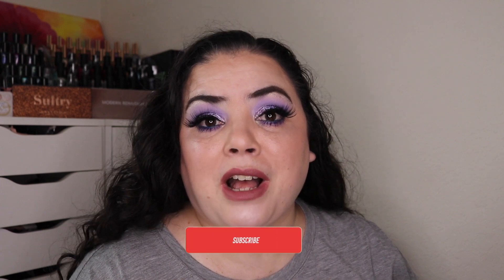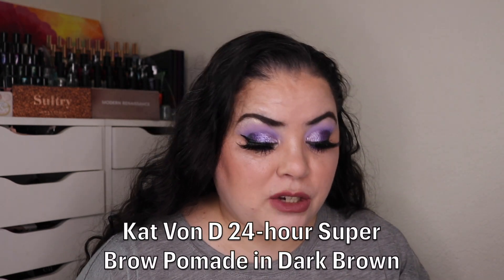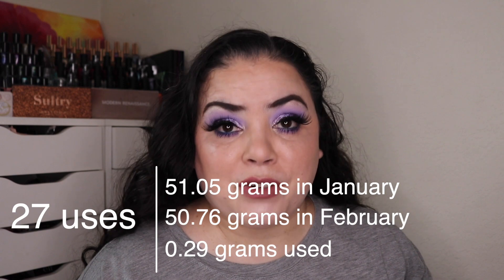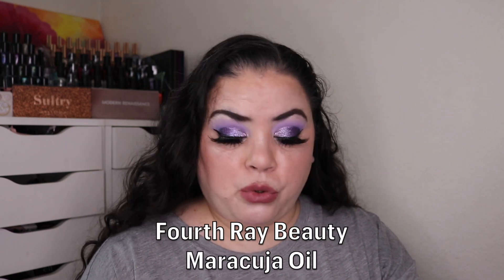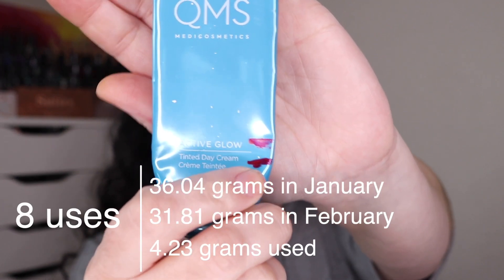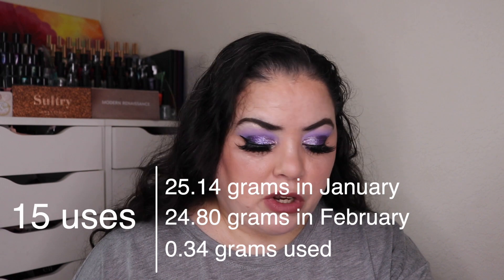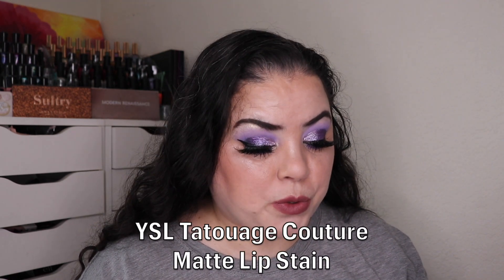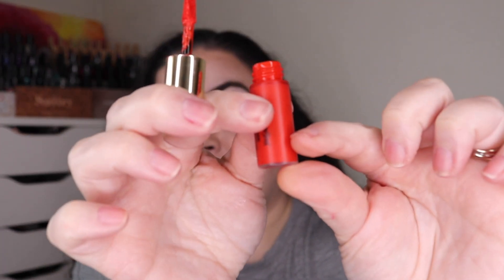Beauty A to Z using my oldest products | February 2023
This is my 2023 Beauty A to Z Project Pan.  The premise of this project pan is to pick one makeup, skincare, or haircare item that correlates with each letter of the alphabet. For this year, I will be working on the oldest products in my collection.  My goal is to finish them and move them out of my collection.  This is a year long project pan with monthly updates.

If you would like to see my playlist for this project (for this year plus the last two years), you can watch it here:

This is a collab that was started by the Pantastic Ladies Facebook group by

AND

Items in this Project Pan.  The goal is to finish each of these items.

A  Alamar Cosmetics Lip Gloss in Mother of Pearl
B  Ulta Beauty Lip Topper in Posh
C  ColourPop Ultra Glossy Lip in Fresco
D  Too Faced Peach Kiss Moisture Matte in Drunk Dial
E  E.L.F. 16HR Camo Concealer in Fair Warm
F  MAC Pro Longwear Nourishing Waterproof Foundation in NC35
G  Glow Recipe Plum Plump Hyaluronic Serum
H  Too Faced Hangover Primer
I  IT Cosmetics Confidence in a Cream Rosy Tone
J  Jonteblu Lip Liner Pencil in Hot Red
K  Kat Von D 24-hour Super Brow Pomade in Dark Brown
L  Ulta Beauty Lip Topper in Lavish
M  MAC Mineralize Skin Finish in Medium Golden
N  NYX Worth the Hype Mascara in Blue
O  Fourth Ray Beauty Maracuja Oil
P  Urban Decay Eyeshadow Primer Potion
Q  QMS Medicosmetics Active Glow Tinted Day Cream
R  Philosophy Renewed Hope in a Jar Water Cream
S  ColourPop x Makeup Shayla Ultra Satin Lip in Slow Down
T  Too Faced Liquid Art Eyeliner in Black
U  Ulta Beauty Tinted Eye Primer in Champagne
V  E.L.F. Flawless Finish Foundation in Vanilla
W  Hempz Wrapped in Red Cherry Cheesecake Chaser Herbal Body Moisturizer
X  NYX Worth the Hype Mascara in Purple
Y  YSL Tatouage Couture Matte Lip Stain
Z  Hempz Mandarin Orange & Key Lime Herbal Body Moisturizer

~Dannie